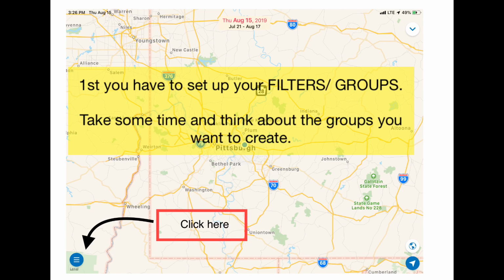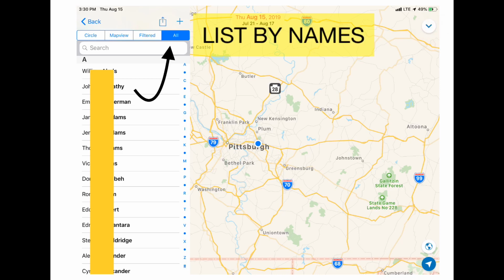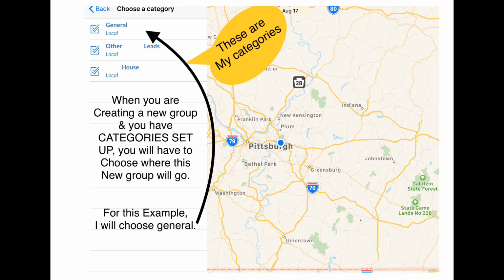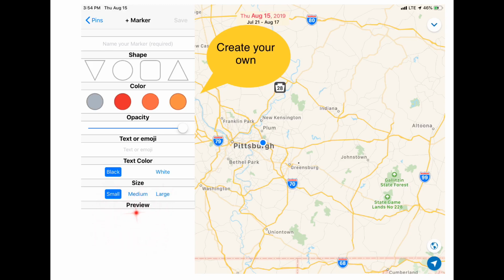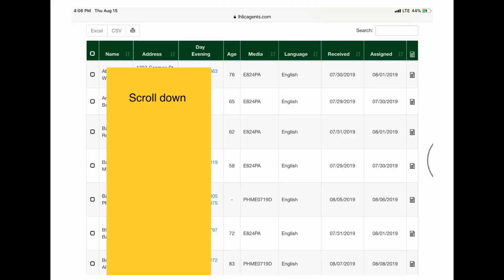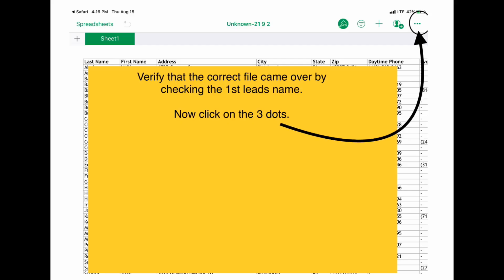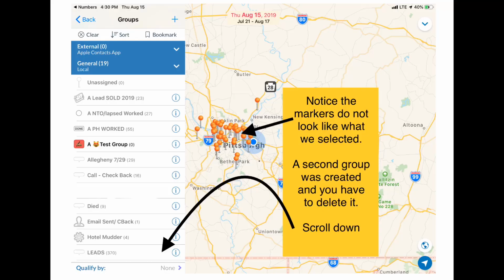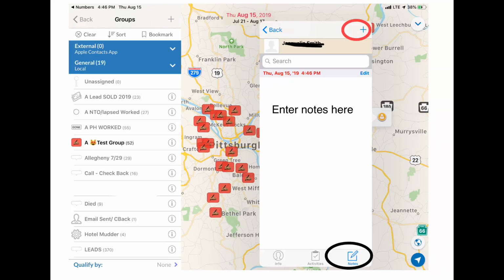Life Insurance Agent TRAINING / MapView/ Track your business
Revive & Thrive with me - $100K+ in 100 day Journey!
5-DAY SALES CHALLENGE - REGISTER TODAY

💻 BIGVUE (Teleprompter- Script- Captions - 🤖 Ai generated Scripts)

1.

(Your prices will be exactly the same,
I just receive a small referral fee for recommending them.)

BUSINESS ITEMS:

💻 (LIFE INSURANCE AGENT/BROKER)
Revive & Thrive: The Ultimate Guide to Policy Review - Mini Course

🎁 Link to 100 Days Believing Bigger Devotional/ Amazon

LIFE NOW DIGITAL or PRINT PLANNERS (BASIC TO LIFE INSURANCE AGENT PLANNER)

- GOODNOTES APP - BEGINNER INSTRUCTIONS ON HOW TO USE GOODNOTES FOR YOUR DIGITAL PLANNER

. Please leave me a review on our new digital app below.
This really helps with my business and company recognition 🙏🏽⭐️🥰.

☎️ Any referral you send to me that needs my services, you receive a $25 Referral Credit!
🥰 DO YOU NEED LIFE INSURANCE?   FREE QUOTE
🏦 CHIME PRE PAIDCARD
We'll both earn $100 when you join Chime and receive a qualifying direct deposit!
🔢 Insurance Toolkit (quoting tool for Insurance Brokers)